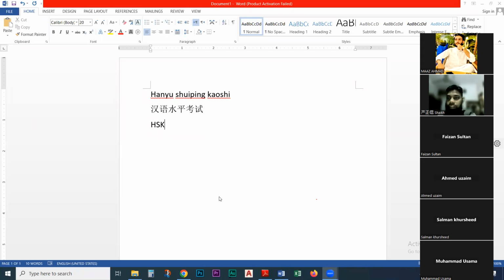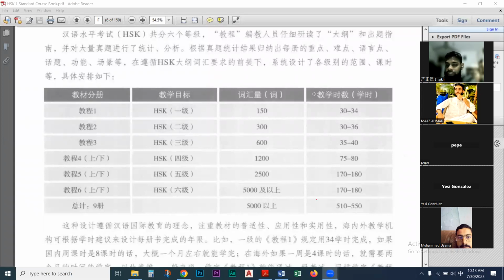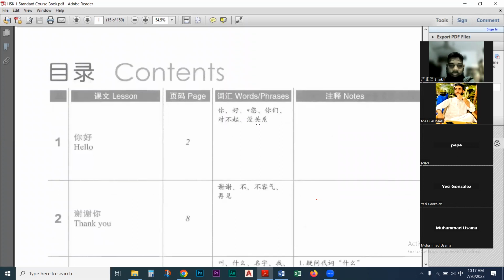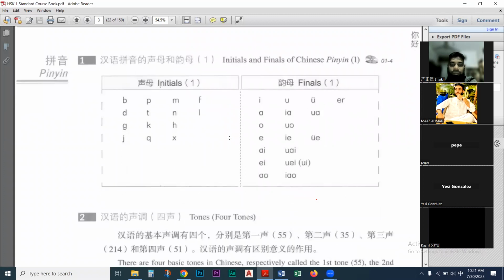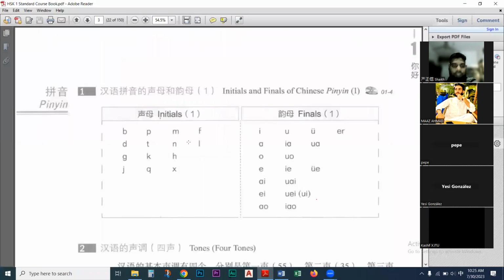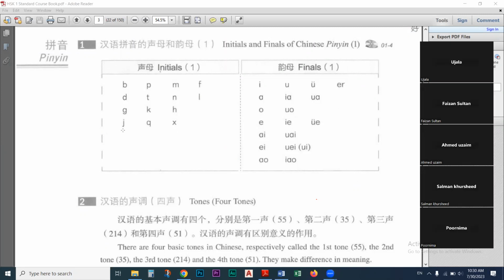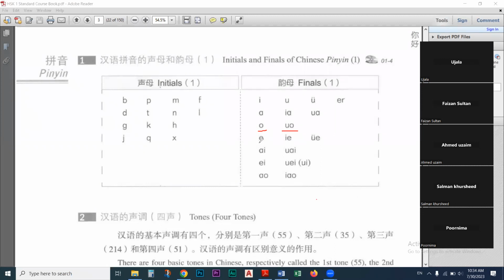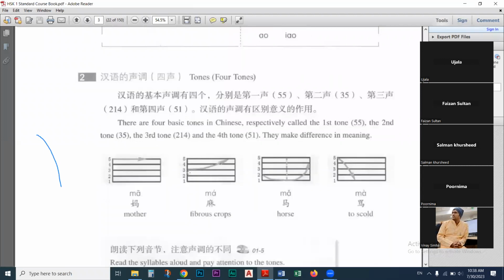HSK 1 Class l Chapter 1 l Part 1/2 l Online Session Recording l Shaikh Sadiq